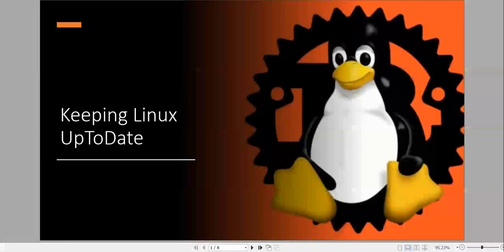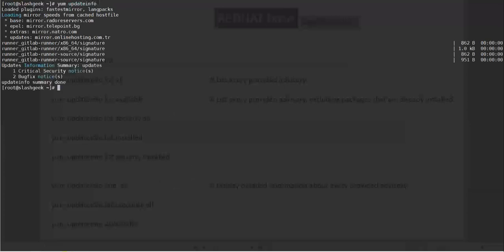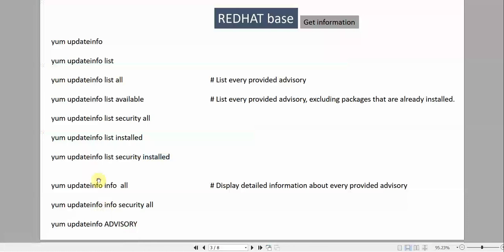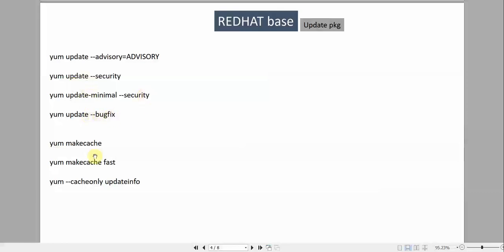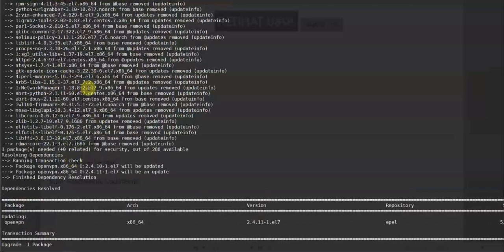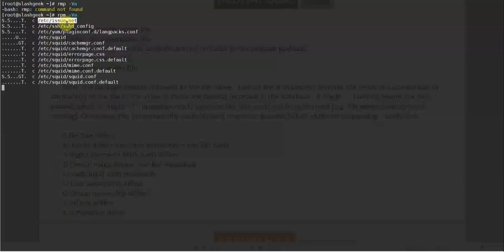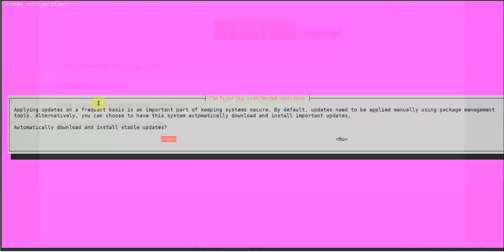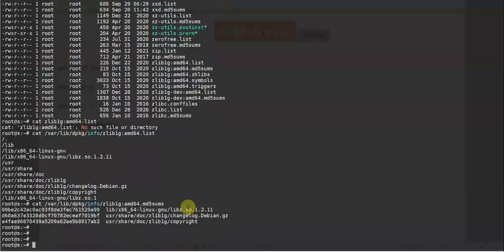keep linux up to date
I explain these topics in this video:

- what is CVE?
- how to find security, bug-fix and other patches for our installed packages in Centos and Ubuntu.
- how to upgrade security patches and find more detailed information about them.